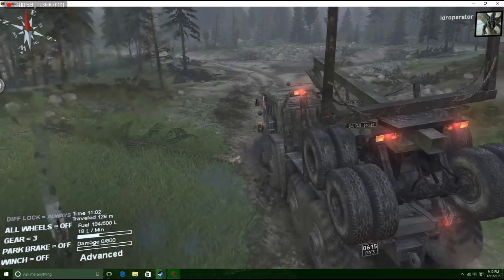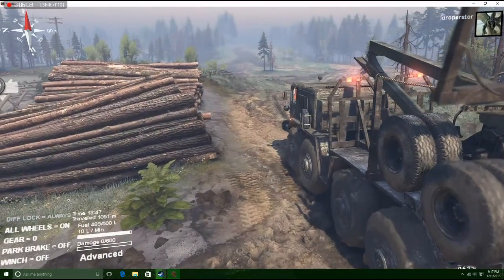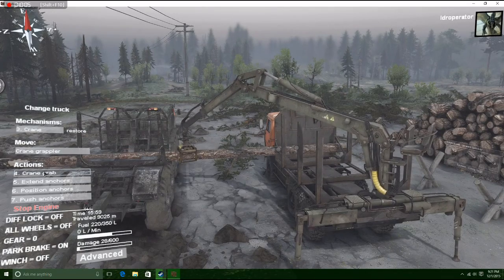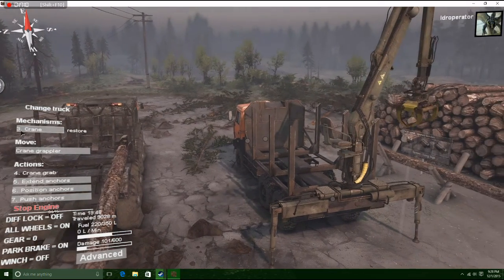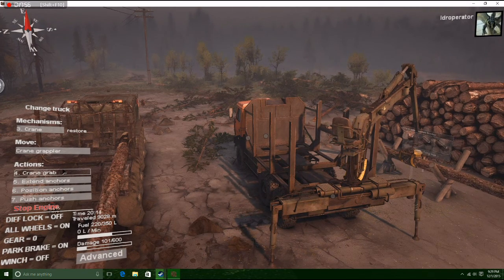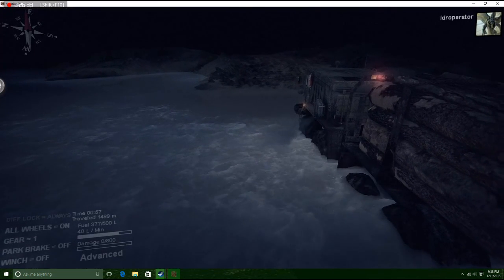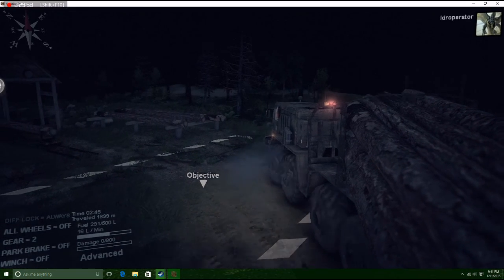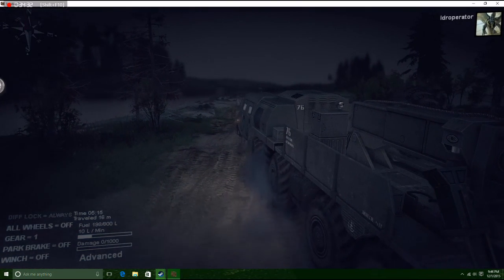Spintires Work Day Ep. #36